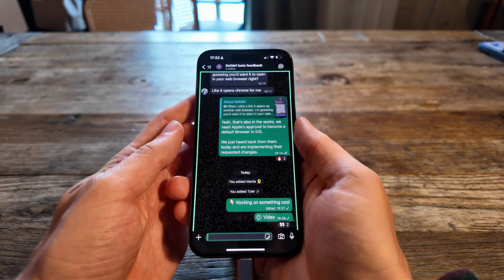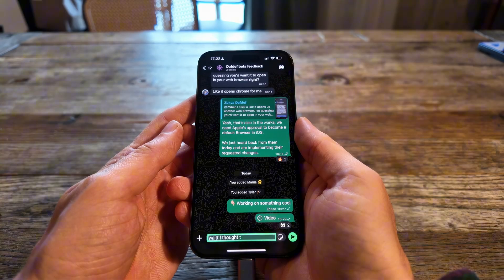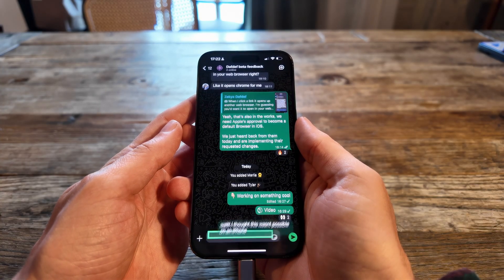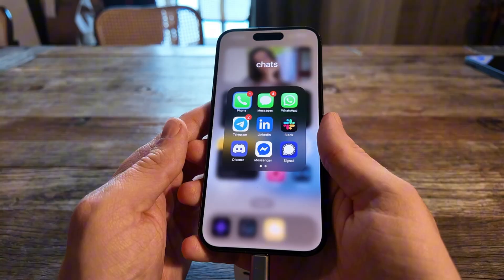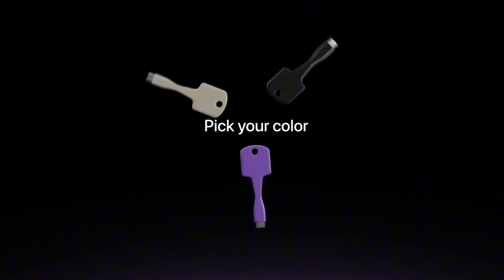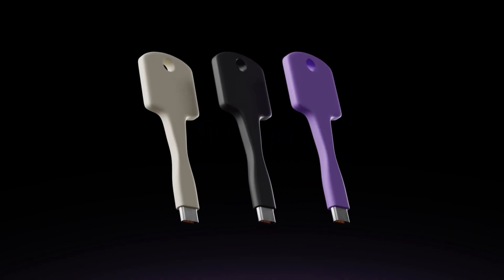Introducing AI Key - a small device that lets AI control your entire phone.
just plug it in and ask it to complete a task.